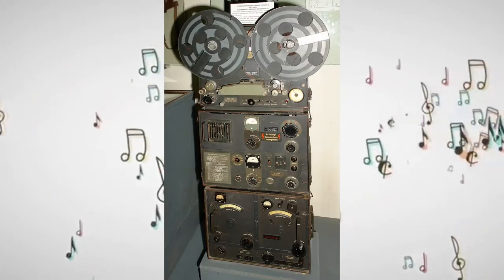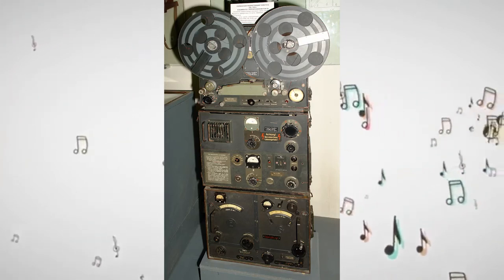The Evolution Of Audio Recording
A short documentary on the evolution of audio recording starting with the invention of the Phonautograph in the 1880’s up to the present era of digital audio workstations.